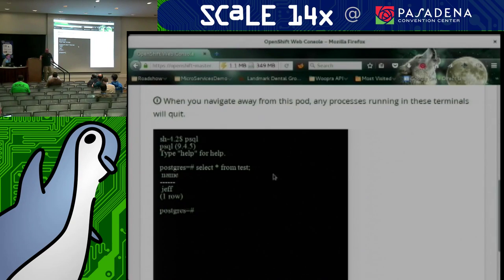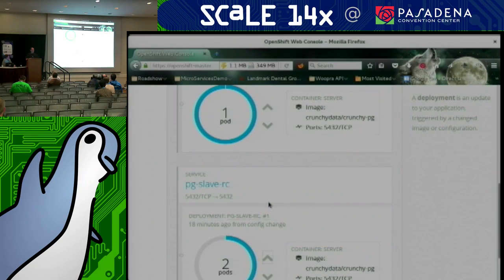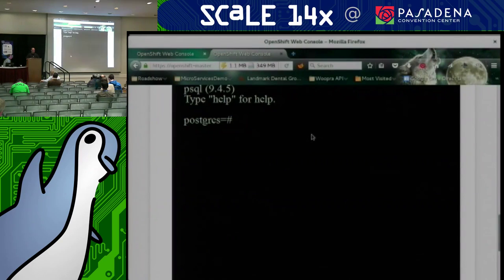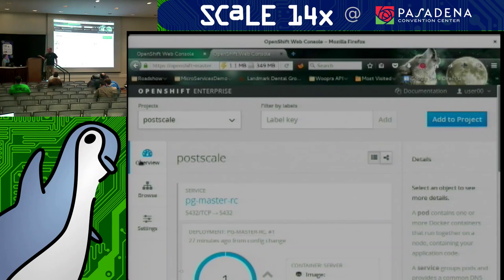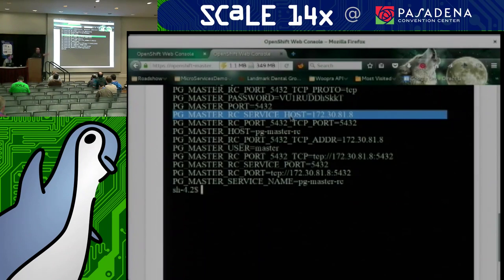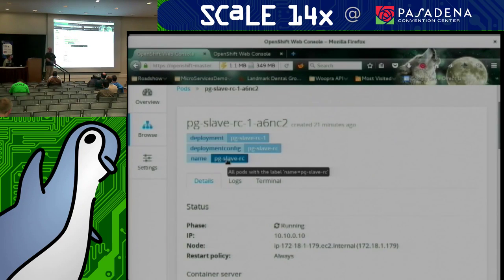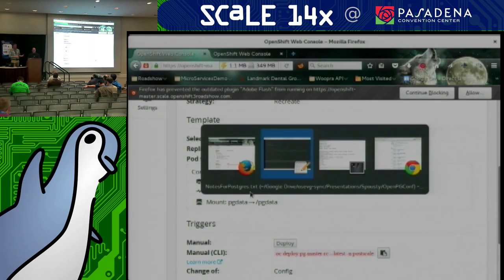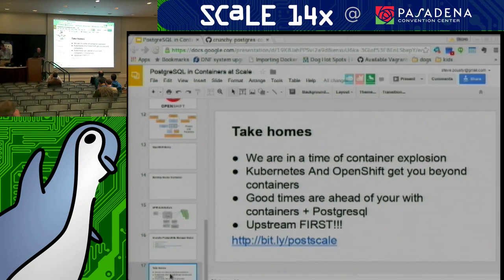Techniques for Managing Postgresql with Containers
Streamed live on Jan 22, 2016

Talk by Jeff McCormick

NOTE: Audio starts at  35:13

The presentation will describe the Crunchy Postgresql Manager and also show how Postgresql clusters can be built and deployed using Redhat Openshift  This will be a joint presentation between Crunchy Data Solutions and Redhat.  The architecture highlights of CPM and Openshift will be explained and demonstrated.  The distributed nature and performance implications of Postgresql clustering and container scaling will be discussed.